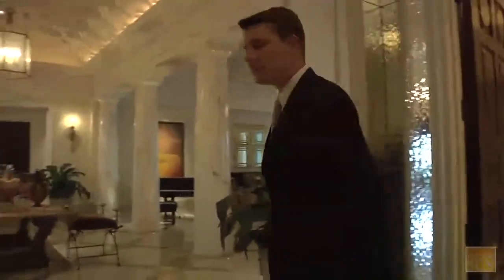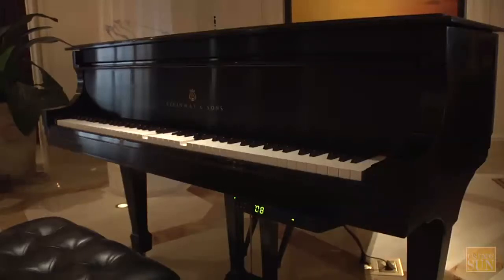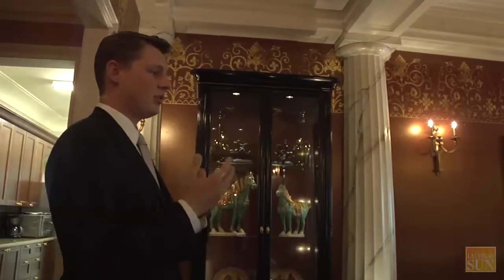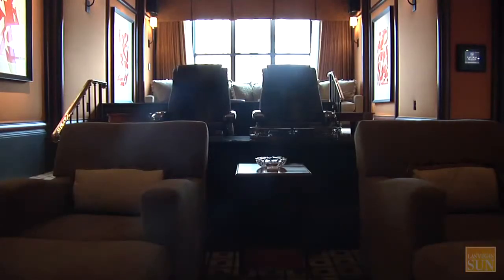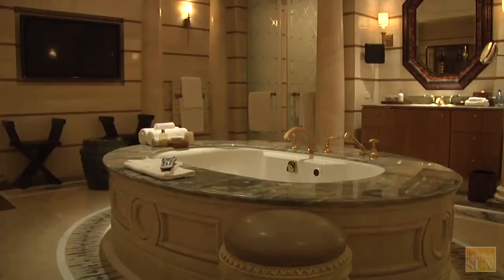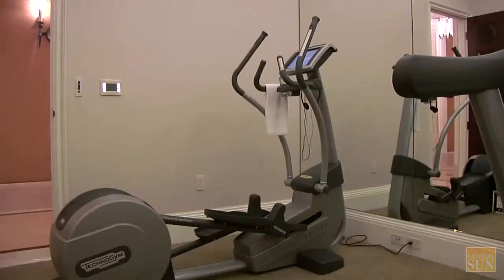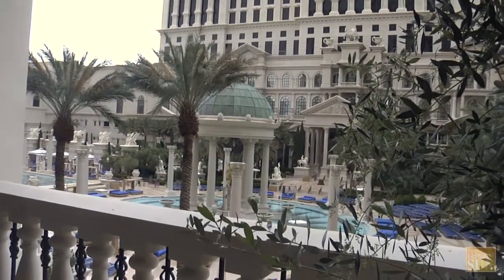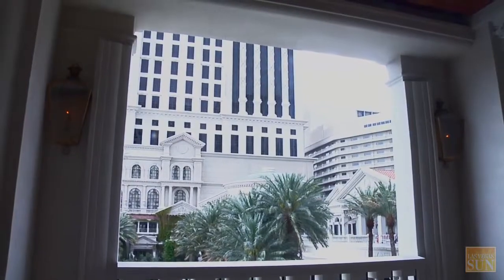The New Villas at Caesars Palace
You could stay at one of Caesars Palace's three new villas for $40,000 a night - or just come with us on the first local media tour to see the opulent 10,000-square-foot Greek-style Constantine Villa. With self-playing pianos, 24-hour butler service, movie theater-style TV rooms, chairs that massage you to the beat of your music, and remote-control toilets, it's no wonder Caesars spent $15 million to build and furnish each villa.